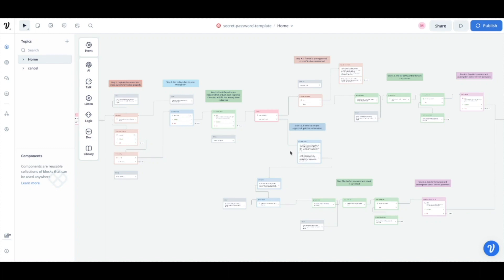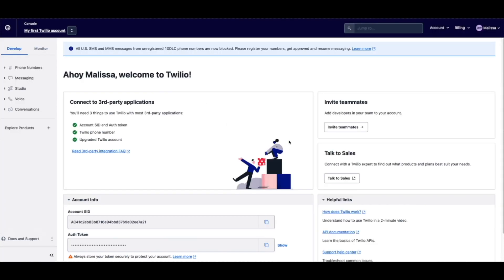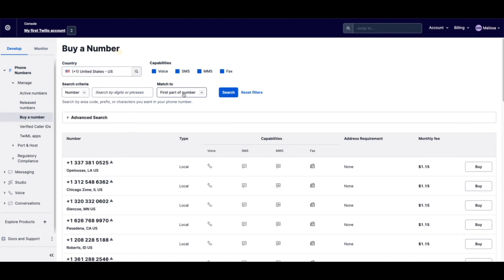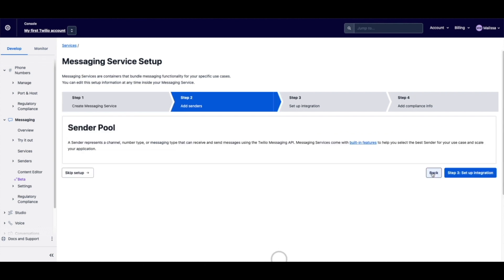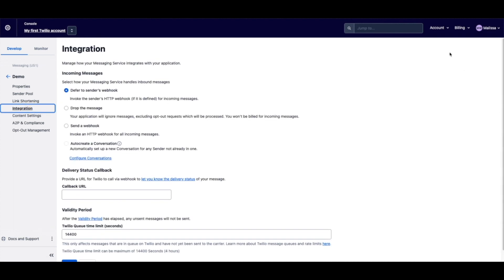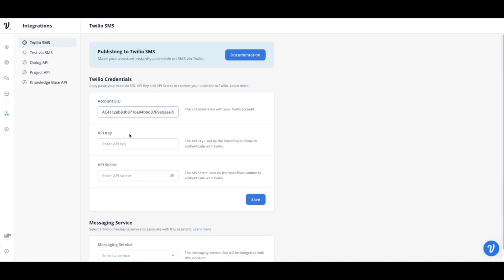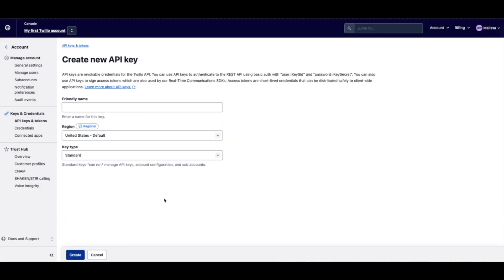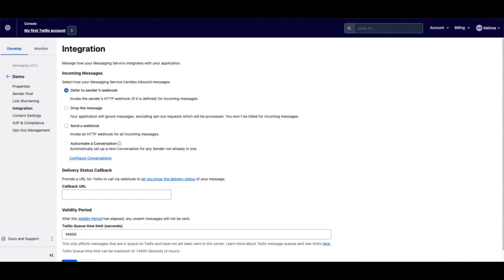Connecting Twilio to your Voiceflow chatbot | Easy Tutorial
Hey everyone, here is a SUPER easy tutorial on connecting Twilio in Voiceflow. It takes only a few minutes! Let me know if you have any questions.